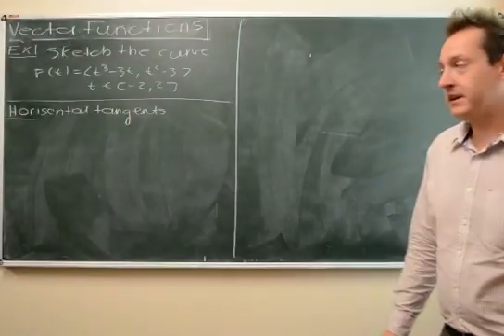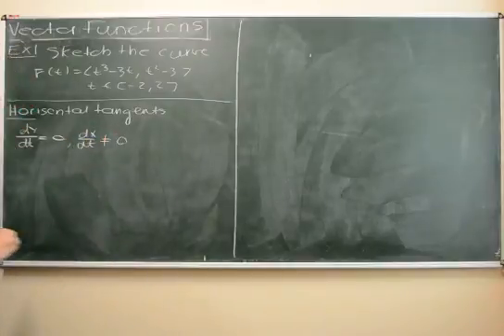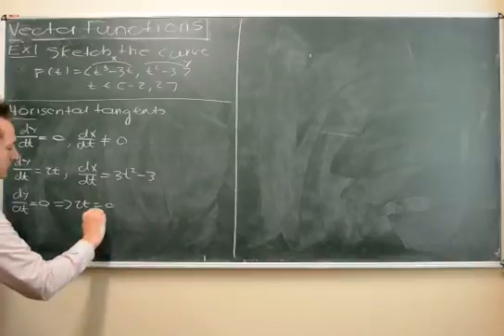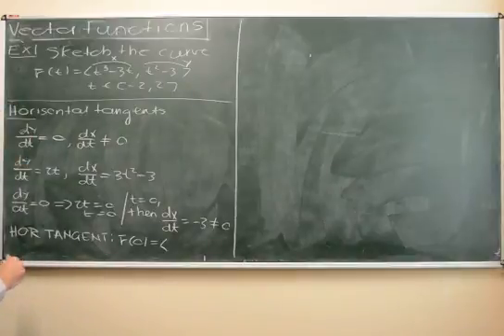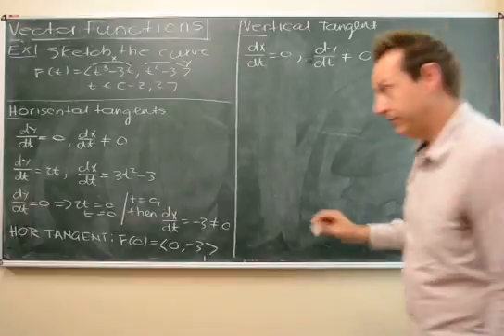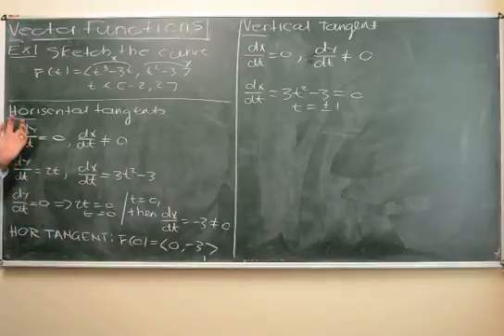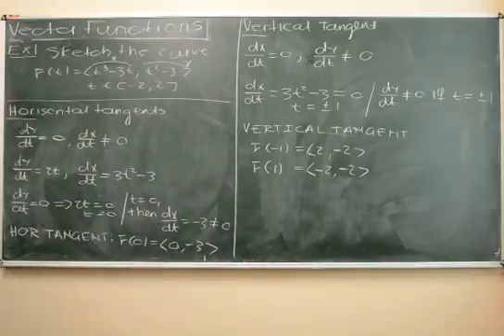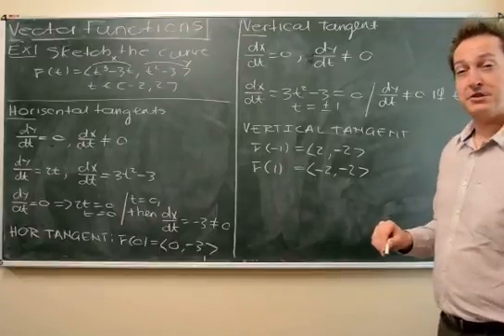Vector Functions Curve Sketching Ex Prt 1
2D Curve Sketching:  Example, Part 1 (Watch this one first!)